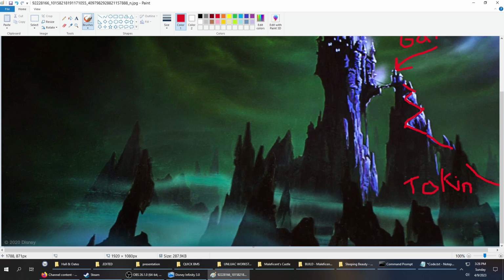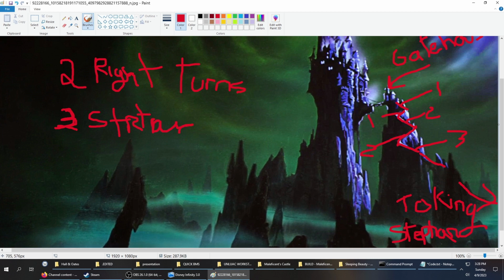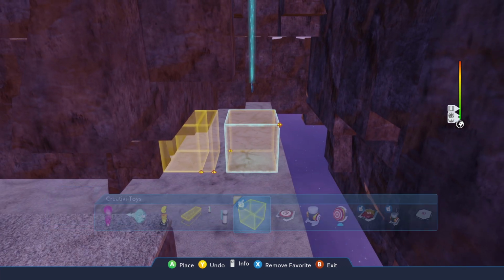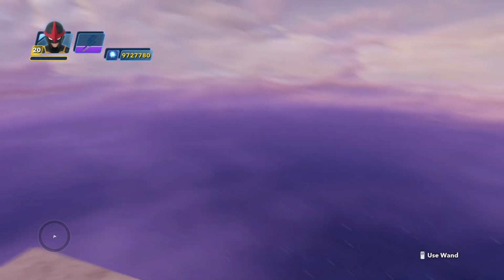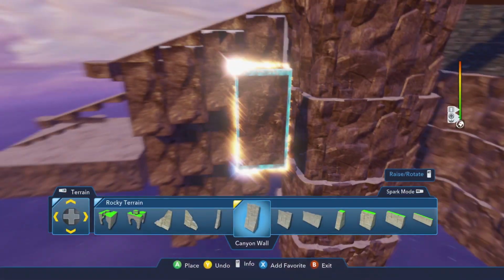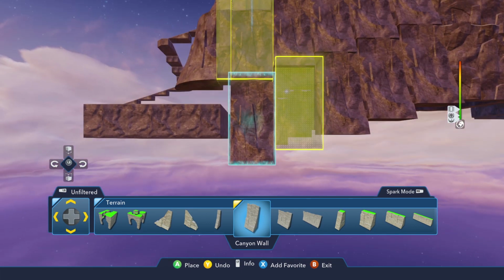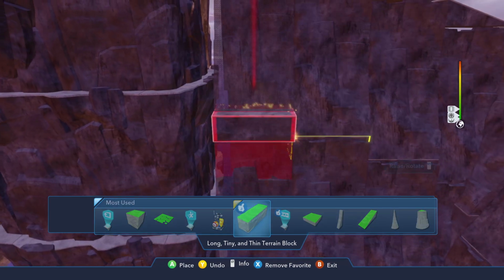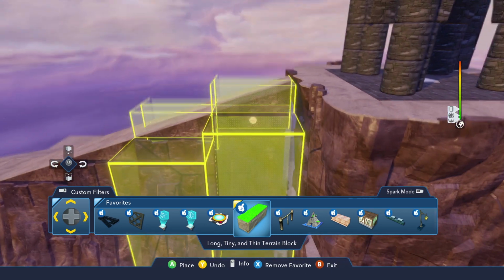Maleficent's Castle "The Forbidden Fortress" Part 30 🏰A Disney Infinity Let's Build🏰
Building Maleficent's Castle, "The Forbidden Fortress from the film Sleeping Beauty (1959).
Soundtrack: "The New Order" by Aaron Kenny, "March On" by Dan Lebowitz